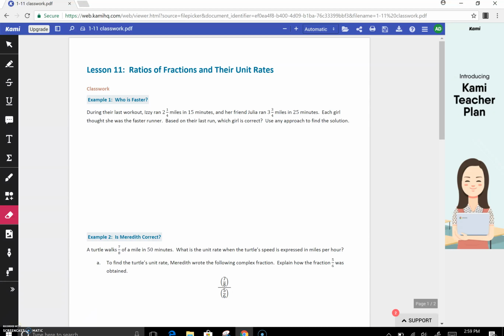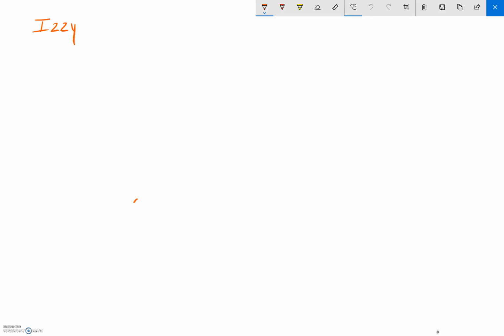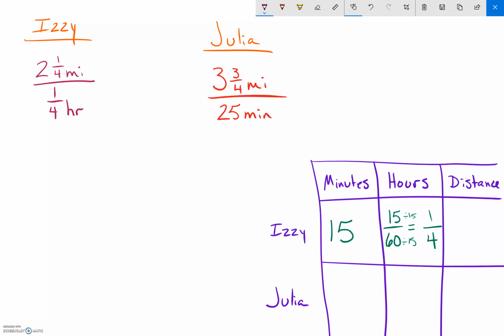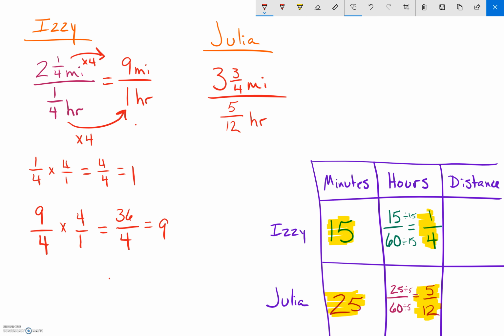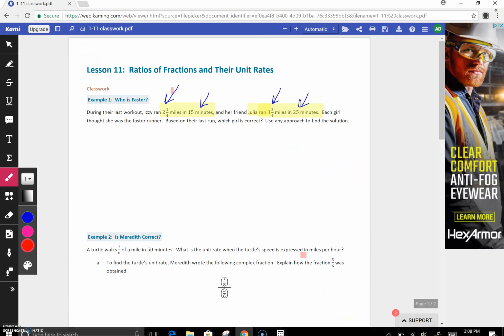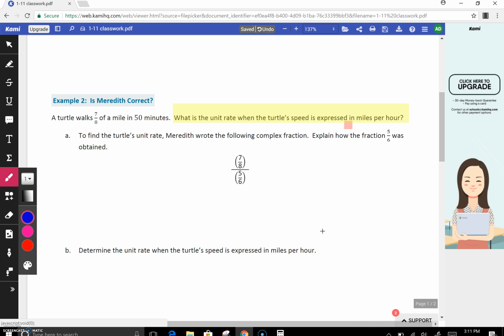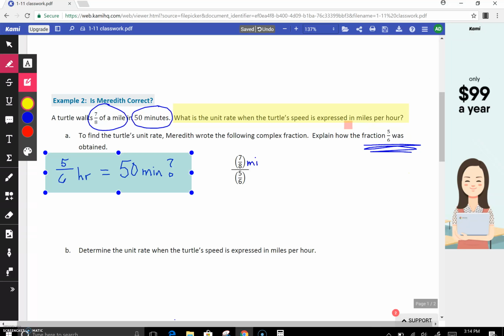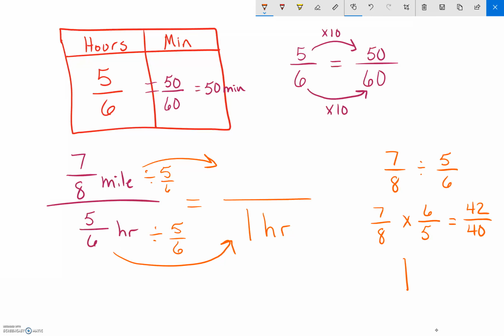1 11 classwork